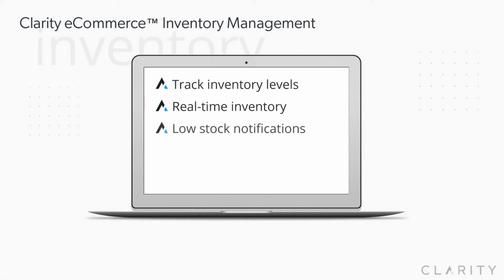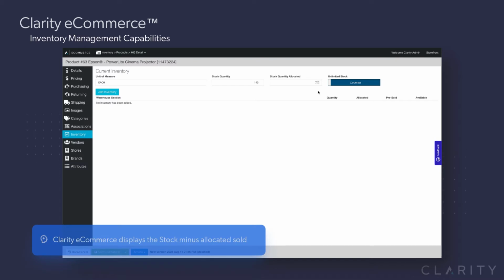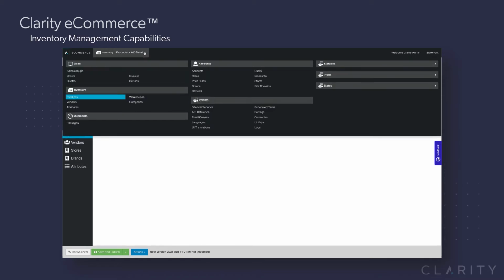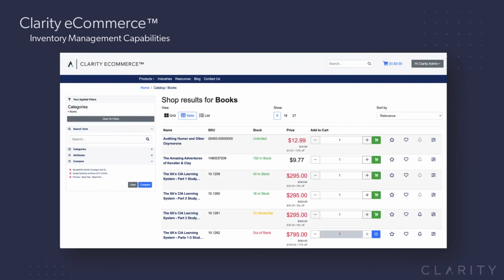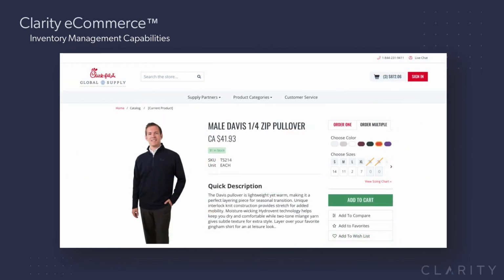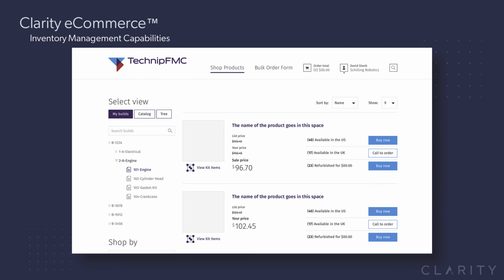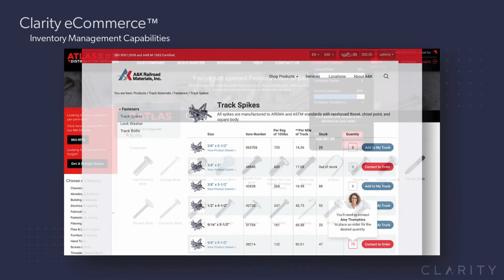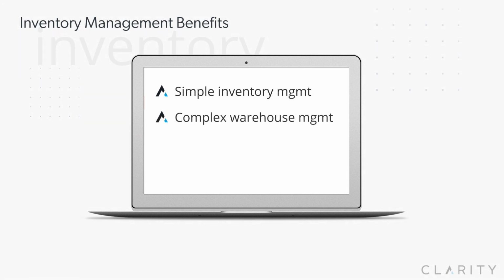Optimize Inventory Management - Better Inventory Management System Designed to Grow w/ Your Business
Clarity eCommerce Framework (CEF) is our solution for businesses that are looking for a customizable platform that fits their needs. Clarity eCommerce was built as a modular platform, rather than an off-the-shelf product, which allows us to select which modules our clients need. The inventory management tool of our platform is vital to your business and the functionality of our clients' sites. With the inventory management tool, you can track inventory levels, real-time inventory, receive low-stock notifications, manage and view inventory locations, and have a customized ordering user interface (UI). In this demo, you get an inside look at our admin dashboard where you can manage your inventory. It's great for businesses that don't utilize an ERP or PIM, however, our system is fully customizable and we offer many integrations should you so choose. Many of the workflows and business logic are built into the functionality so that inventory is automatically tracked and updated on your eCommerce site.